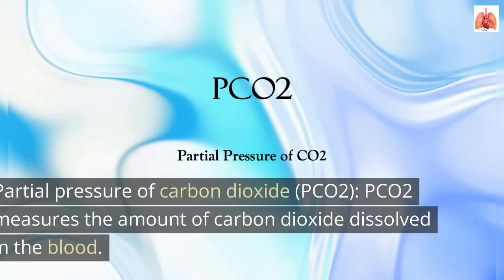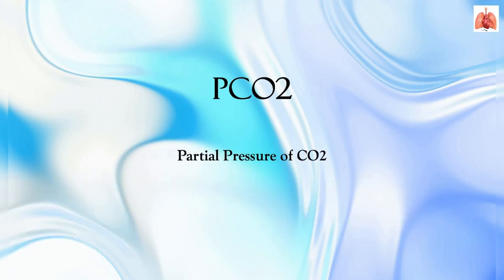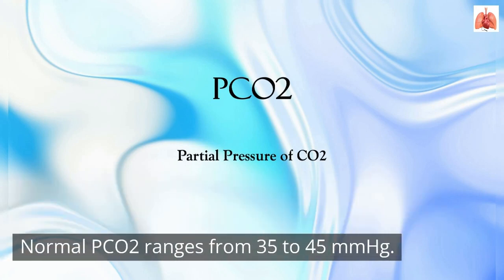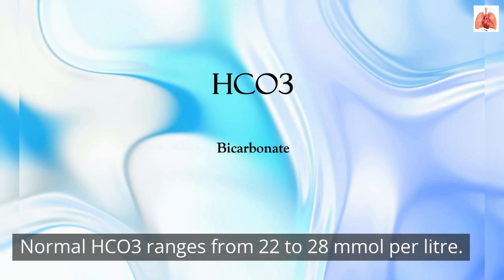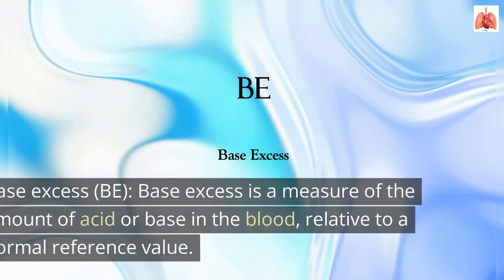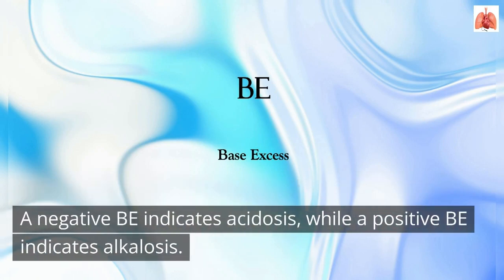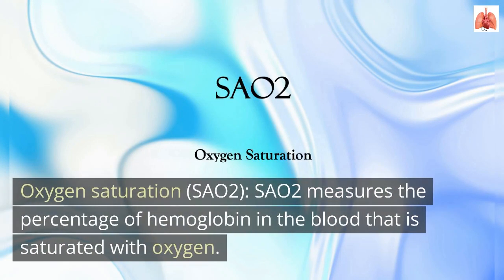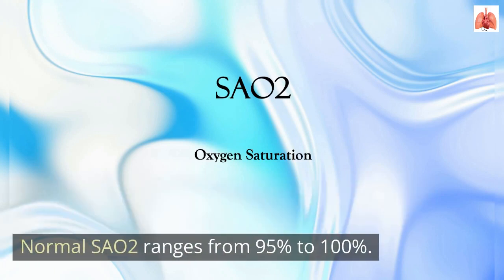Blood Gas Analysis (ABG)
Blood Gas Analysis (ABG) Arterial blood gas analysis is a medical test that  measures the levels of oxygen, carbon dioxide, and other important parameters in a patient's blood. It's commonly used in critical care settings, such as intensive care units (ICUs) and emergency departments, to quickly assess a patient's respiratory and metabolic status. Blood gas analyzers typically use a small amount of arterial blood, which is collected by a healthcare provider using a needle inserted into an artery. The blood is then analyzed by the analyzer, which uses various sensors and electrodes to measure the levels of oxygen, carbon dioxide, pH, electrolytes, and other parameters. The results of a blood gas analysis can help healthcare providers make critical treatment decisions, such as adjusting a patient's mechanical ventilation or administering medications to correct imbalances in the blood. Blood gas analyzers are also used to monitor patients with chronic lung disease, such as COPD, and to assess the effectiveness of treatments like oxygen therapy. The utility of a blood gas analyzer is significant in clinical practice, especially in critical care settings. Lets discuss some of the key benefits and uses of a blood gas analyzer here in this video  Assessment of Respiratory and Metabolic Status: A blood gas analyzer provides quick and accurate information about the levels of oxygen, carbon dioxide, and other parameters in a patient's blood. This information can help healthcare providers assess a patient's respiratory and metabolic status, and make critical treatment decisions. Monitoring of Ventilation and Oxygenation: Blood gas analyzers are often used to monitor patients who are receiving mechanical ventilation or supplemental oxygen. By measuring the levels of oxygen and carbon dioxide in the blood, healthcare providers can adjust ventilation and oxygenation parameters to optimize gas exchange and prevent complications. Diagnosis and Management of Acid-Base Disorders: Blood gas analyzers provide information about the pH and electrolyte levels in the blood, which can be used to diagnose and manage acid-base disorders. This information is critical for treating conditions such as metabolic acidosis, respiratory acidosis, and metabolic alkalosis. Blood gas analyzers can be used to evaluate respiratory function in patients with chronic lung disease, such as COPD. By measuring the levels of oxygen and carbon dioxide in the blood, healthcare providers can assess the effectiveness of treatments like oxygen therapy and make adjustments as needed. Overall, the utility of a blood gas analyzer is significant in critical care and other clinical settings. It provides quick and accurate information about a patient's respiratory and metabolic status, which can help healthcare providers make informed treatment decisions and optimize patient outcomes. The guidelines for using a blood gas analyzer may vary depending on the specific device and manufacturer. However, there are some general guidelines that healthcare providers should follow when using a blood gas analyzer Patient Preparation: Before collecting a blood sample, it's important to ensure that the patient is in a stable condition and that the blood sample is being taken from the appropriate location (usually an arterial site). Patients who are receiving supplemental oxygen should have their oxygen therapy paused or adjusted as needed before the blood sample is taken.  For patient, receiving ventilation therapy, should collect arterial blood sample15 - 20 min after charging ventilator settings to get real status of patients oxygenation level. Sample Collection: The blood sample is typically collected by a trained healthcare provider using a needle inserted into an artery, usually the radial or femoral artery. The sample should be collected in a heparinized syringe to prevent clotting and ensure accurate test results. Air bubbles present in the blood sample collected in syringe should be removed immediately before sending for analysis. They may cause bias in blood gas value specially PO2. The sample should be immediately placed on ice and transported to the blood gas analyzer for analysis. Blood gas analyzers should be calibrated regularly to ensure accurate test results. This involves checking the accuracy of the device using a control solution with known values before testing patient samples. When using a blood gas analyzer, it's important to follow the device's instructions for testing and ensure that the blood sample is properly loaded into the device. Most devices will provide results within a few minutes. Interpretation of Results: The results of a blood gas analysis should be interpreted by a trained healthcare provider who is familiar with the reference ranges and clinical significance of the various parameters.